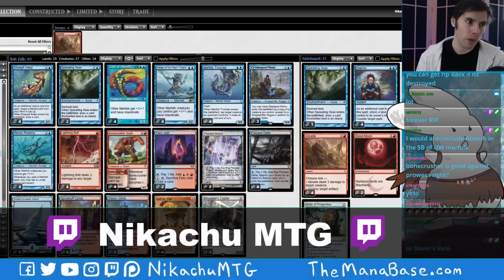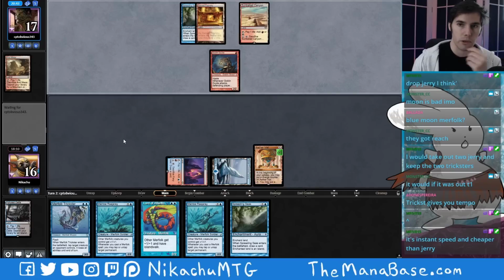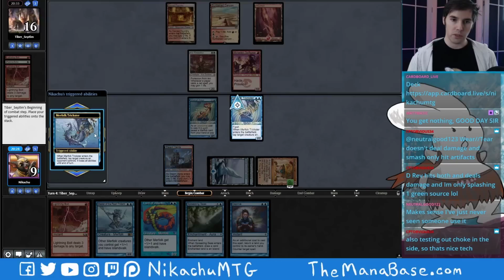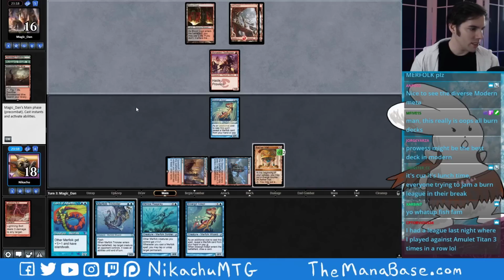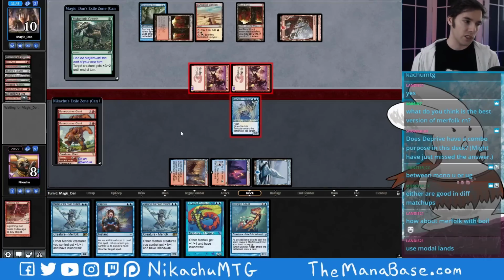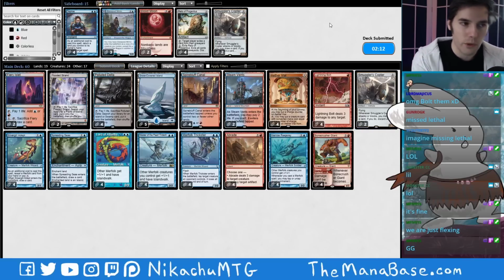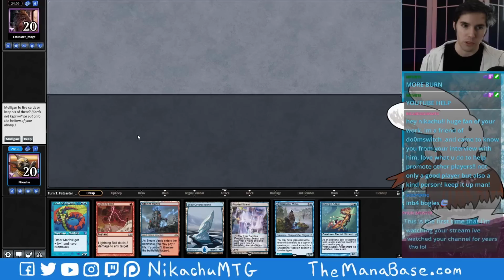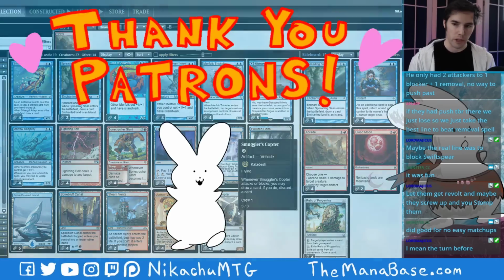Boltfolk (Izzet Merfolk) | Modern MTG Gameplay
00:03:14 vs Burn
00:28:53 vs Burn
00:54:24 vs Mardu Shadow
01:27:05 vs Jund Shadow
01:54:07 vs Jund Shadow